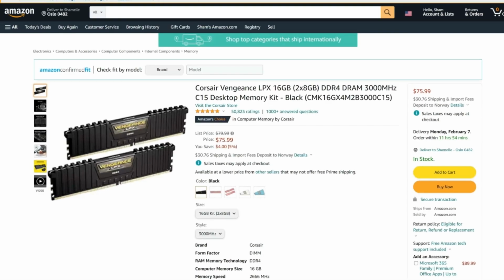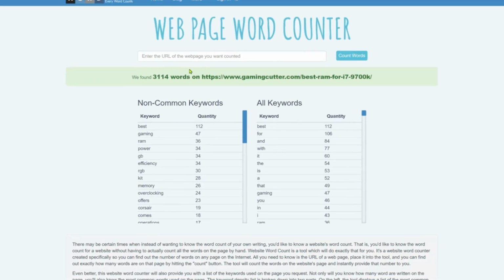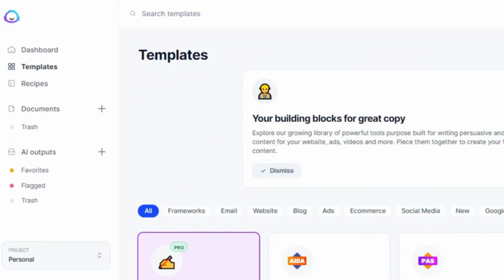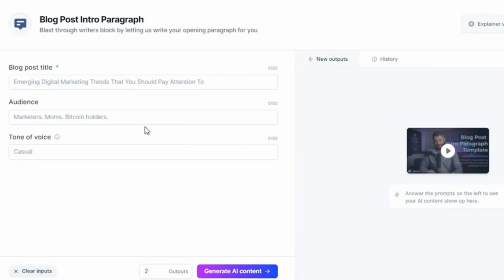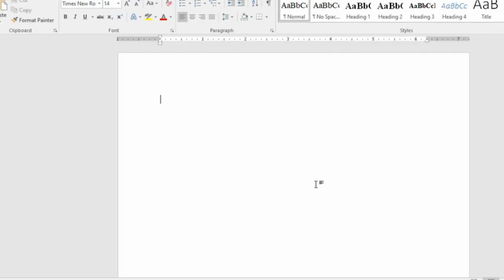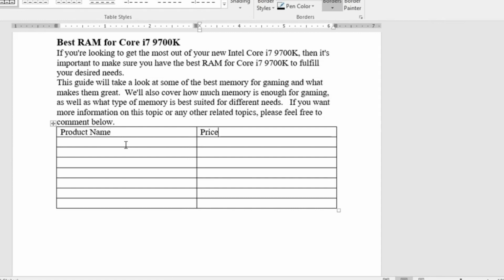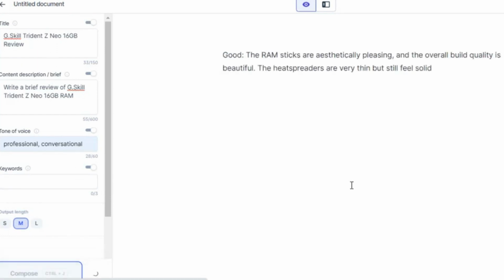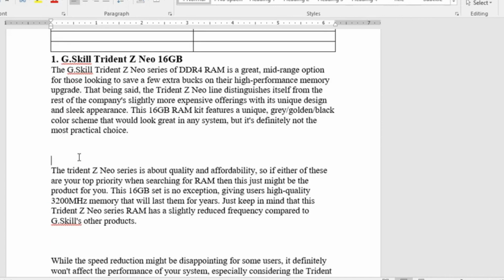EASY HACK💥 How to Promote Amazon Products as an Affiliate (amazon affiliate marketing)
This video is for you if you spend loads of time writing content to promote amazon products. You don't need to do the research yourself and you definitely don't need to write the product descriptions about amazon or any comparison articles yourself.

✅ TOOL mentioned in the video
You will get 10,000 free words with this link.